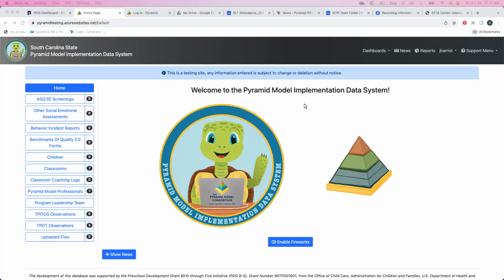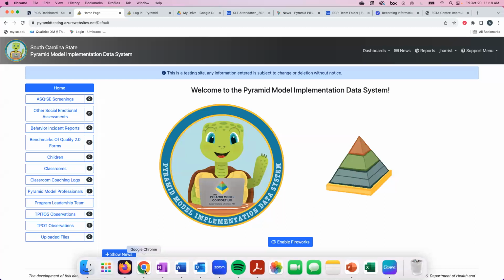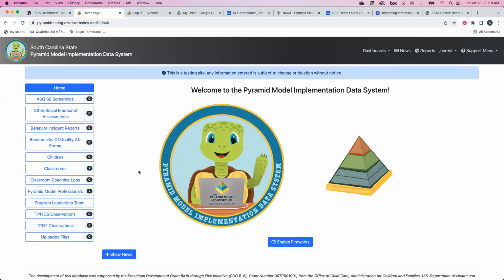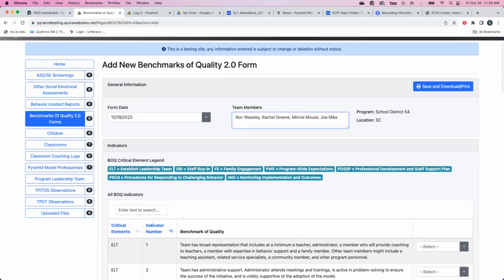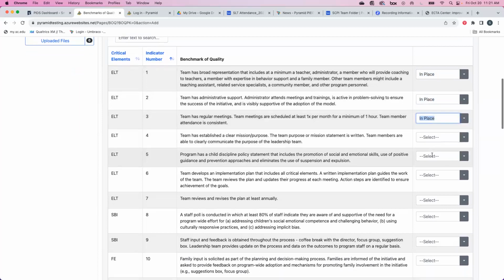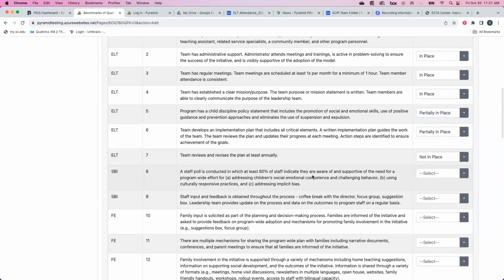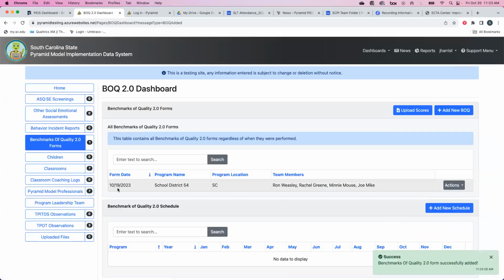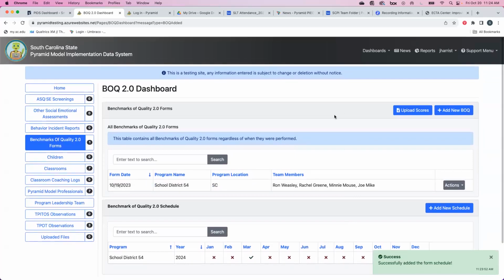SC PIDS BOQ Entry Tutorial